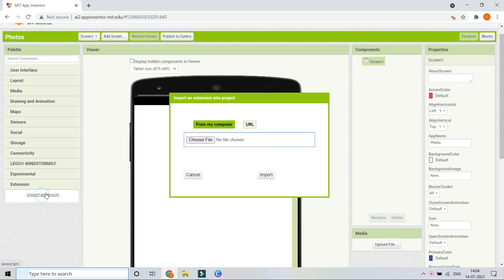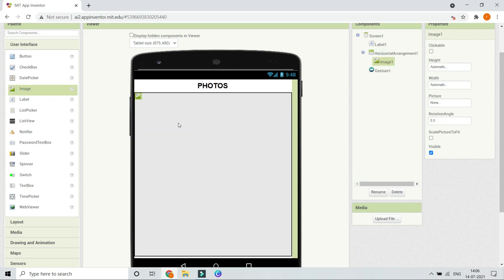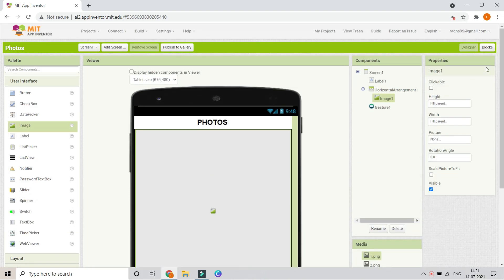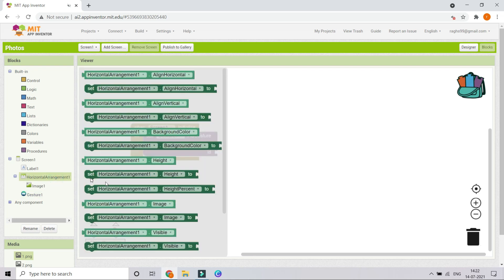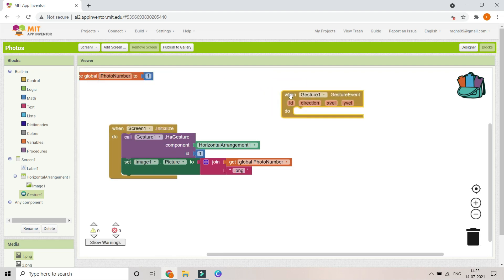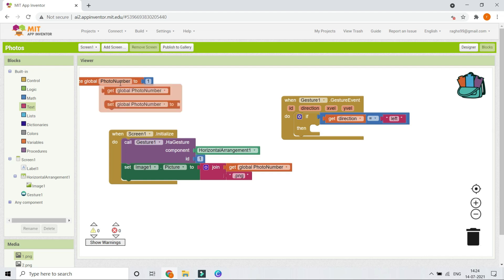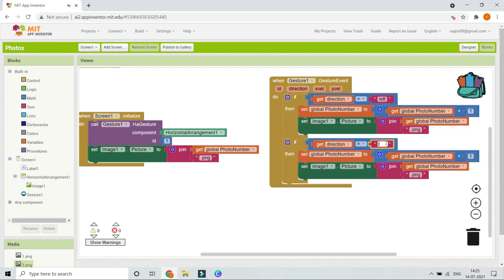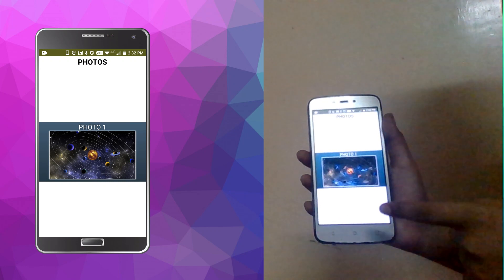Use Gestures in MIT App Inventor || Create Photo Gallery App with Swipe Gesture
This video is about creating Photo Gallery App using Swipe Gesture in MIT App Inventor. You will learn to use Swipe Gestures in MIT App Inventor without Canvas Component.
Android provides special types of touch screen events such as pinch , double tap, scrolls/swipe , long presses and flinch. These are all known as gestures.

⏱️⏱️TIMECODES⏱️⏱️
0:00 - Intro - Photo Gallery App - Gestures - MIT App Inventor
0:51 - Download Gesture Extension - Photo Gallery App - Gestures - MIT App Inventor
1:23 - UI Design - Photo Gallery App - Gestures - MIT App Inventor
2:55 - Blocks Section - Photo Gallery App - Gestures - MIT App Inventor
6:48 - Testing The App [Demo] - Breathing Exercise App - MIT App Inventor